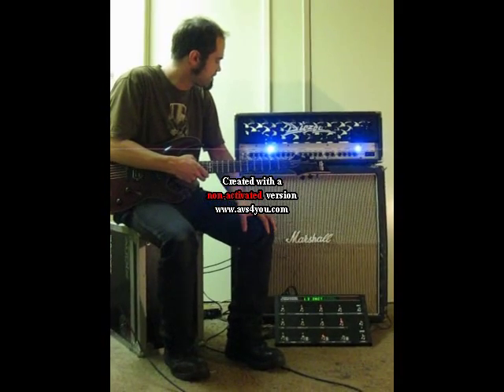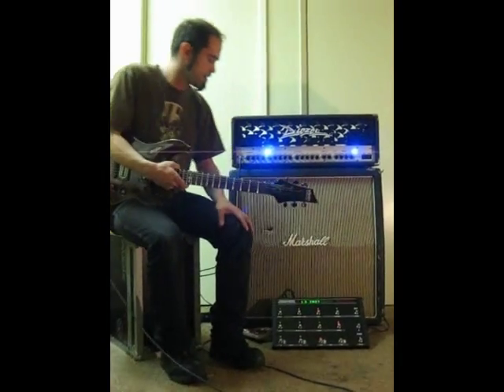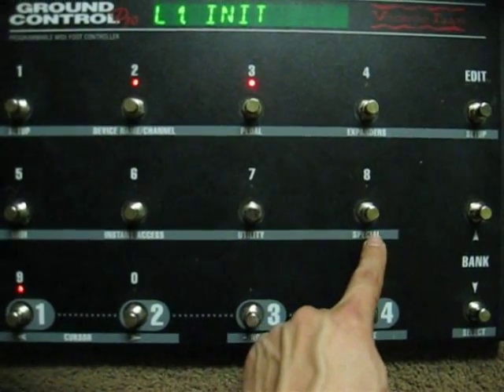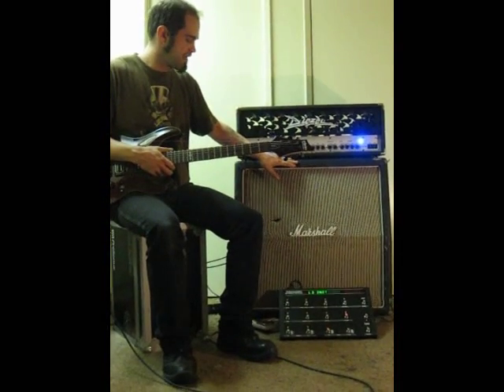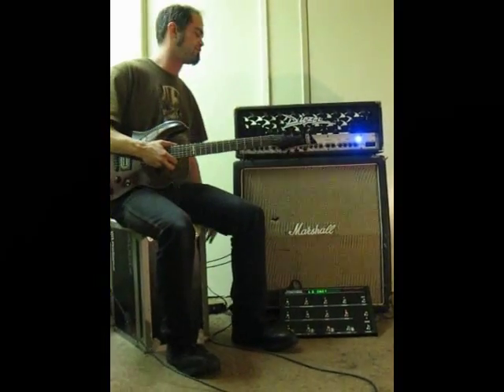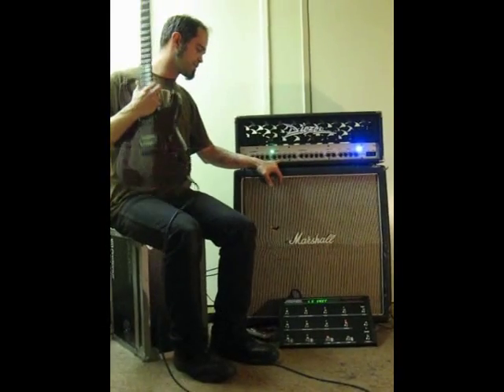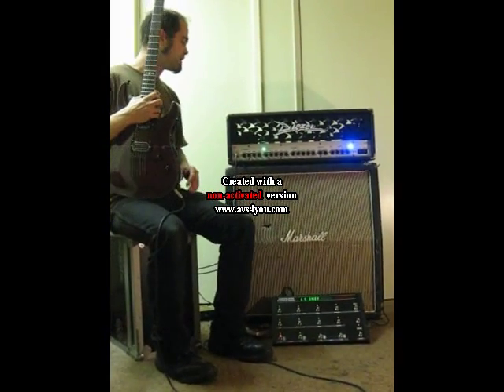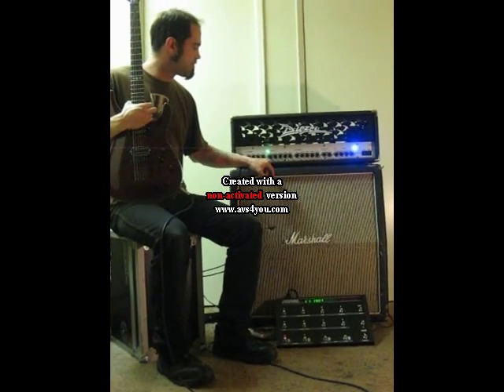Diezel Herbert Channel 2 Gain Switch via MIDI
This is a demonstration of our latest modification available for the Diezel Herbert. Known as the "Evolution + Series" mod, this mod will allow the user to program and switch the Channel 2 +/- Gain Switch via their MIDI controller. It also adds MIDI CC compatibility, which allows the player to assign their MIDI controller's "Instant Access" buttons to each channel & function on the amplifier. Channel 2 +/- is also switchable via MIDI instant access as well.